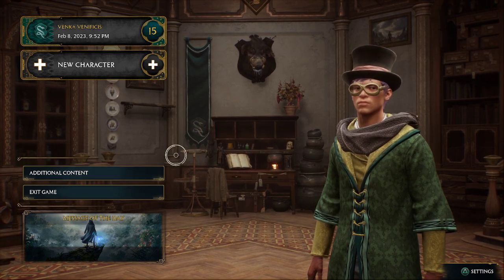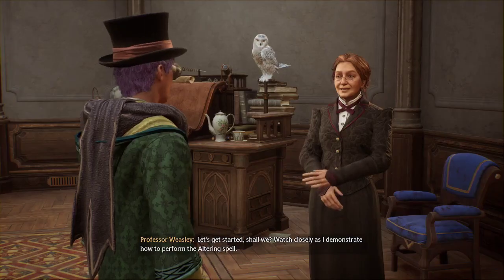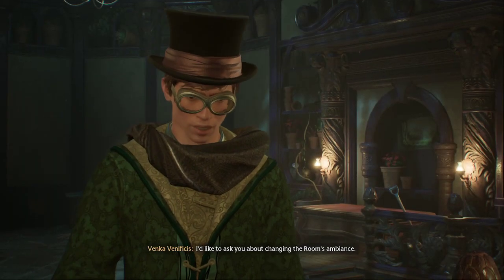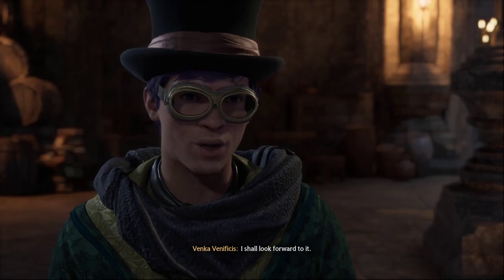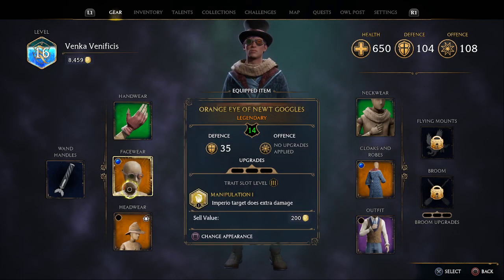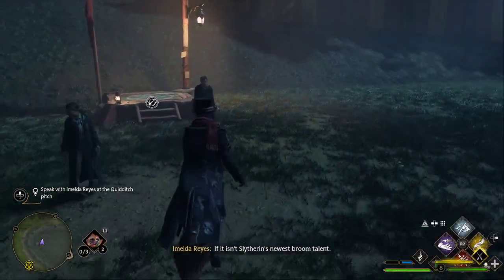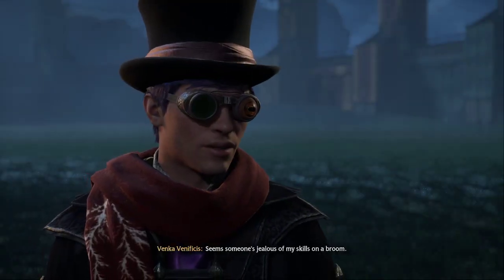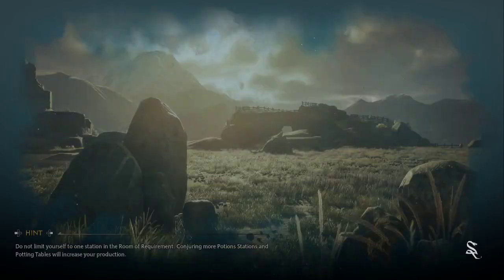Hogwarts Legacy!! Room of Requirement and WE GOTA BROOM!!!! Lets Play S:1 E:5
If you want to check us out on Facebook here is the